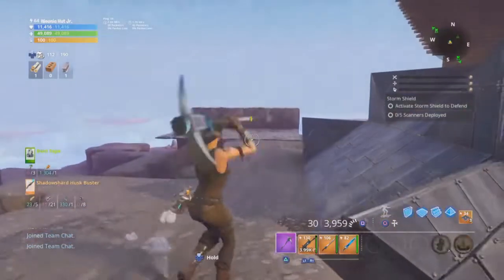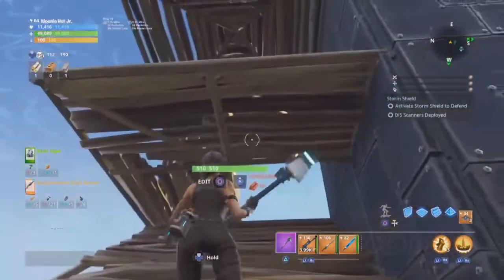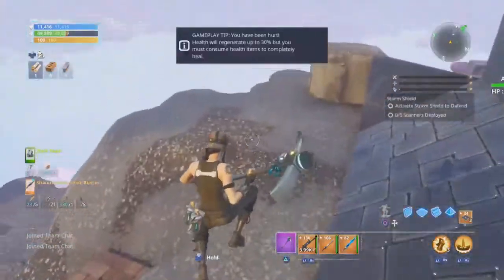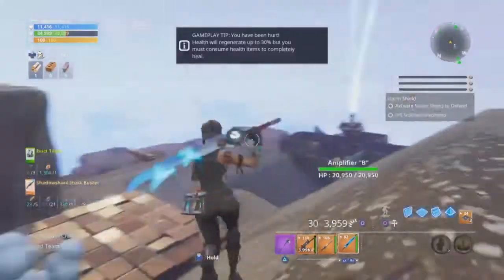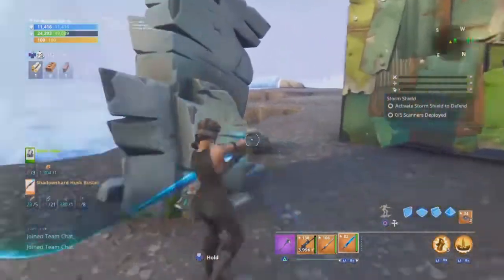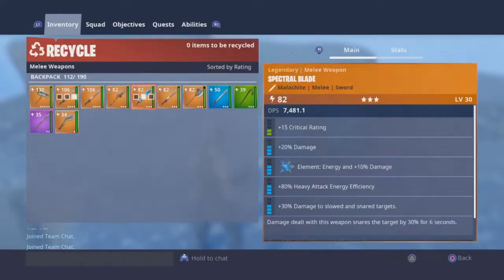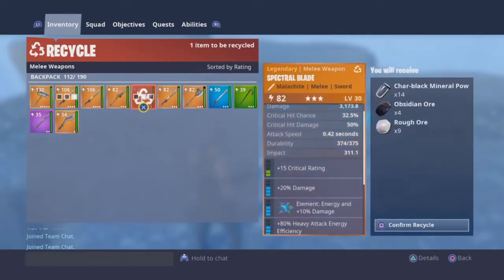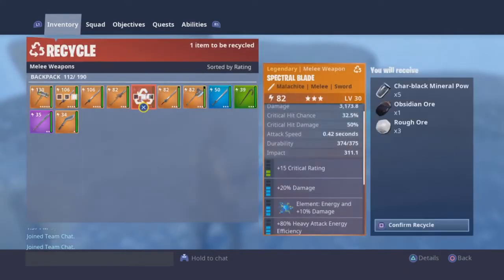FORTNITE GLITCH New Working Duplication GLITCH save the world 2019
New Working Duplication GLITCH save the world 2019 in this video you will see how to copy the duplication glitch, New and working.